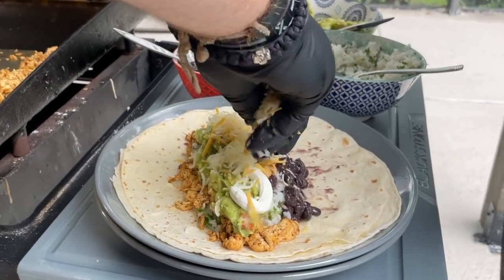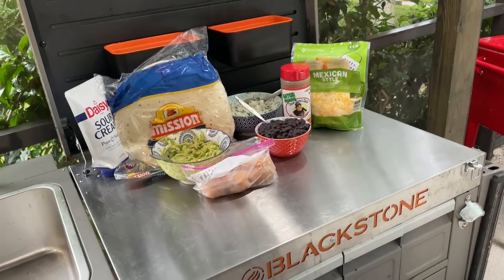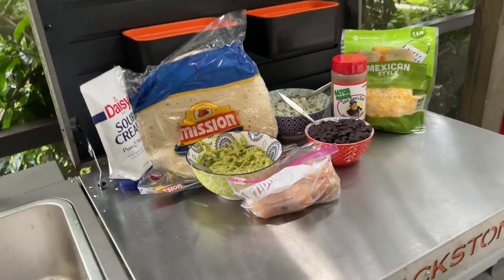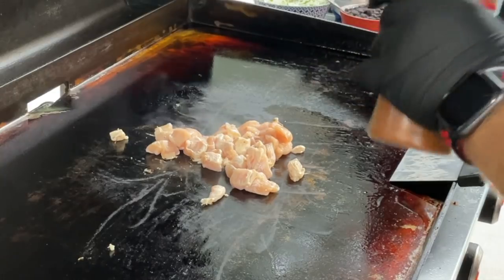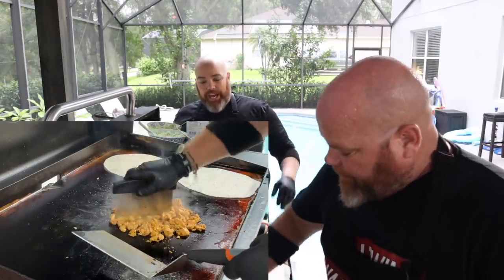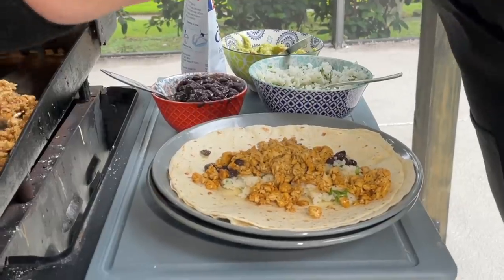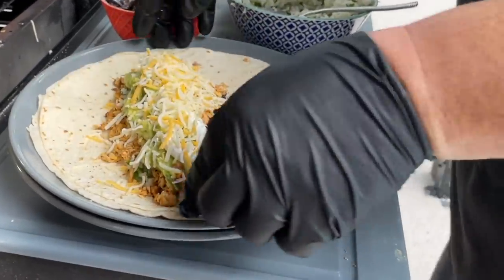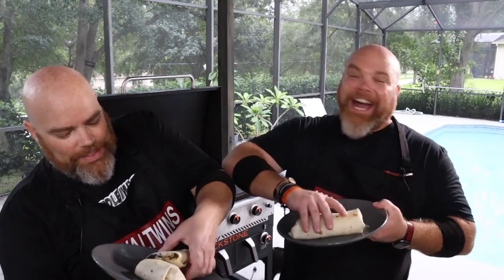BETTER THAN CHIPOTLE?! THE BEST GRILLED CHICKEN BURRITO MADE ON THE BLACKSTONE GRIDDLE! EASY RECIPE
Is our GRILLED CHICKEN BURRITO made on the BLACKSTONE GRIDDLE really BETTER THAN CHIPOTLE? This EASY RECIPE just may be the BEST GRILLED CHICKEN BURRITO we've ever made on the BLACKSTONE GRIDDLE, or even had for that matter! Try it for yourself to see if this really is BETTER THAN CHIPOTLE! Oh, and here, we don't charge an extra two bucks for the guacamole!

Blackstone 5 Piece Griddle Kit

Blackstone Griddle Spatula Mat

Farberware Self Sharpening Knife:

Farberware EdgeKeeper Paring Knife:

Starfrit the Rock (cookware) 10 pcs. Set

Guacamole Recipe

3 Avocados (we used 5 petite avocados for this make)
1/2 red onion - diced
2 roma tomatoes - diced
3 tbs chopped cilantro
2 garlic cloves - minced
2 tbs lime juice
1/2 tsp sea salt

In a medium/large bowl, combine diced onion, roma tomatoes, cilantro and garlic. Cut open avocados and remove the pit. Remove avocado halves from peel, and place in bowl with other ingredients. Add salt and lime juice. Using a fork, mix all the ingredients together, mashing the avocado during the process. *The key is to mash most of the avocado, while preserving some "chunks" for texture and taste. Add more salt/lime juice to taste.